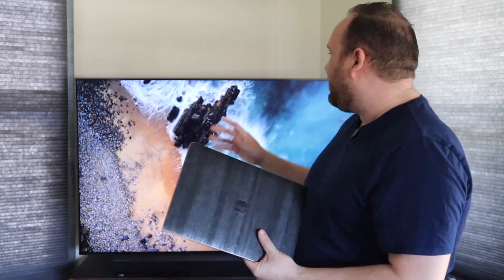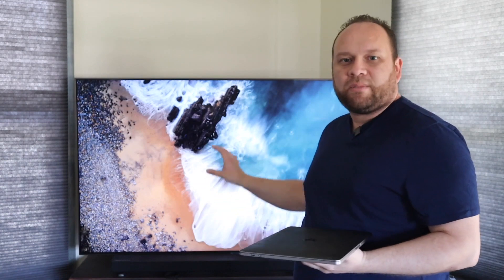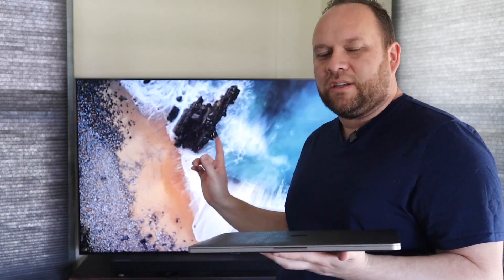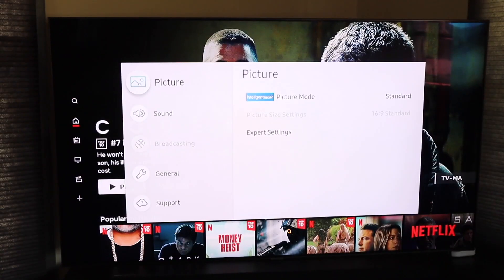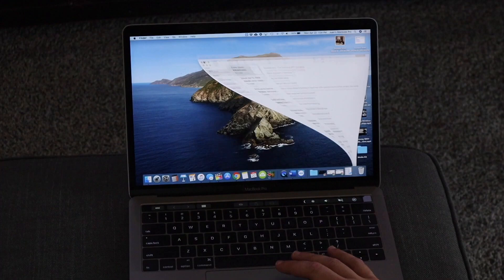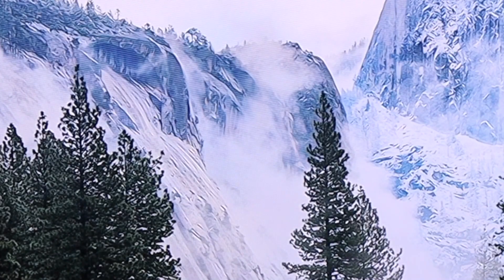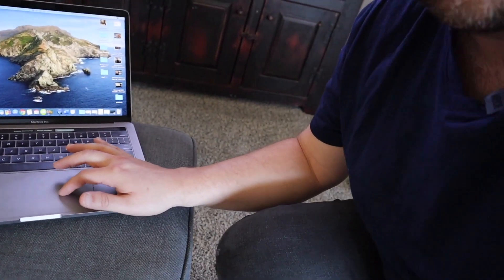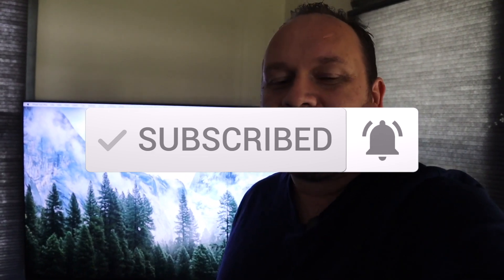How to Connect a Macbook to Samsung TV Wirelessly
In this video, I show you how to mirror and connect your Macbook to a Samsung smart TV with no wires.

Be Creative!